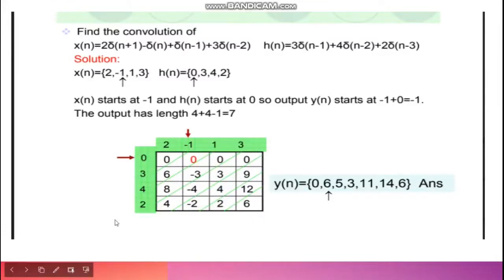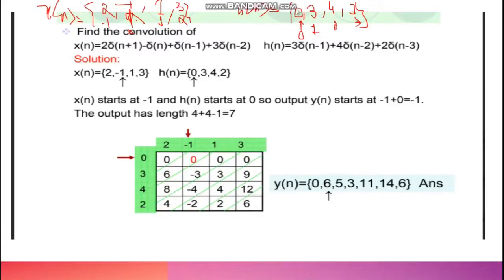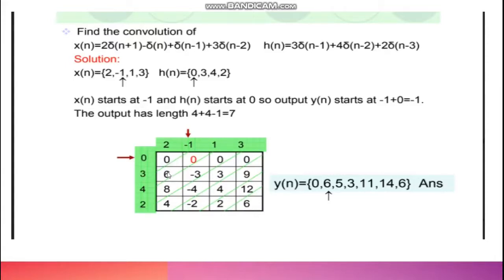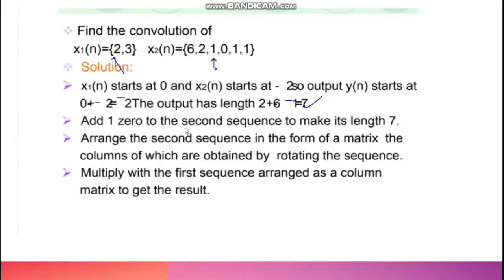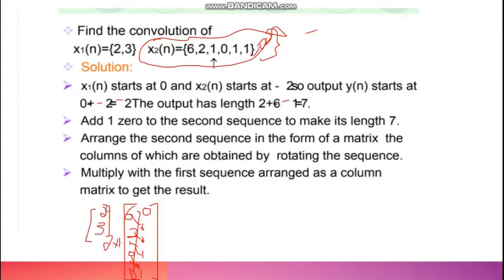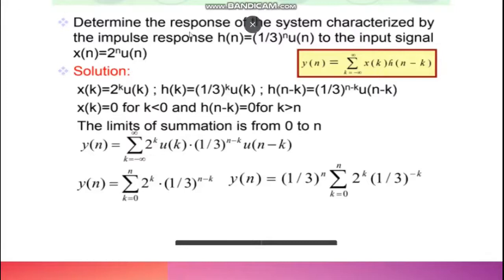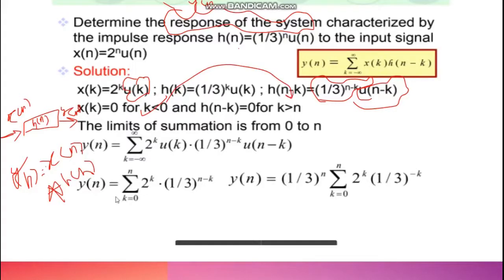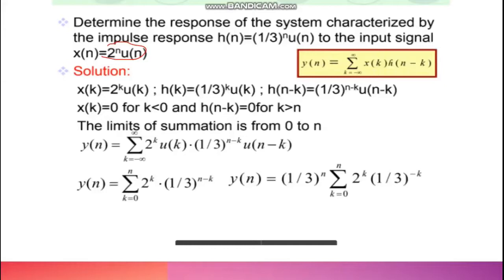12. Discrete LTI system and convolutiom sum(problems) part 2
This video is a continuation of problems on Discrete time LTI system and convolution sum. Here we are solving the problems using tabular method and matrix method.